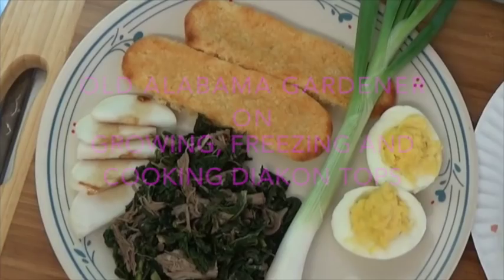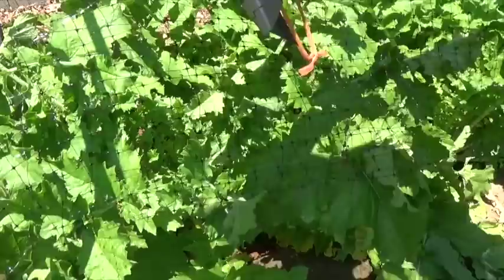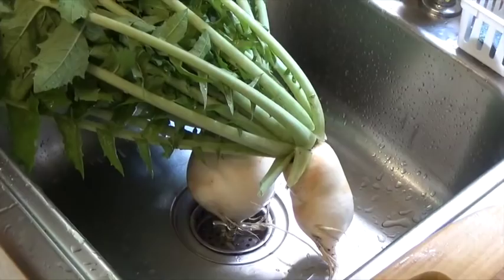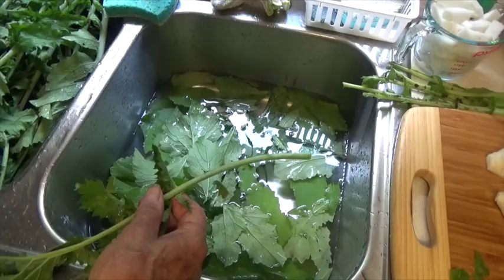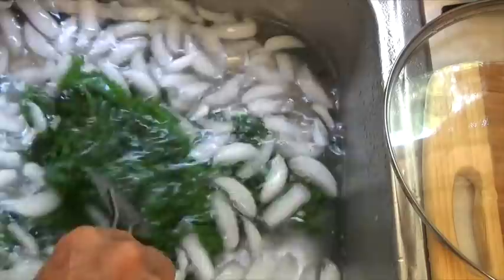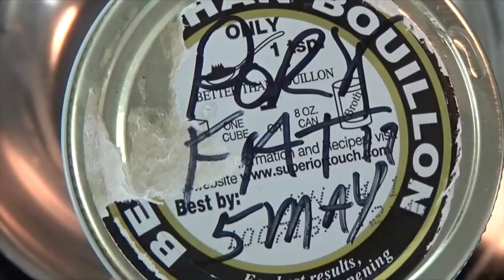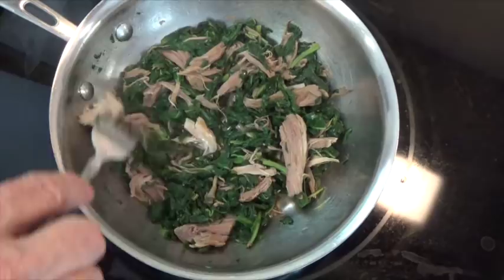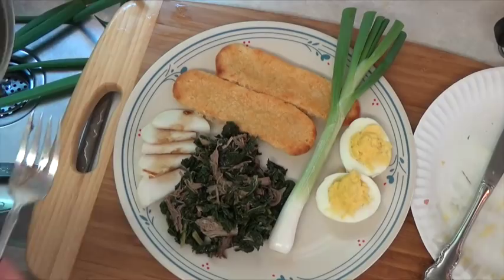DAIKON (JAPANESE RADISH) – GROWING, COOKING & FREEZING STEP BY STEP [ HOW TO DO IT] (OAG 2017)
EATING THE RADISH TOPS
THIS IS EASY! FOLLOW MY STEPS TO SUCCESS!
***LOOK IN THIS DESCRIPTION BOX FOR MORE INFORMATION***
In this video I show how to grow Daikon, freeze it and cook it!